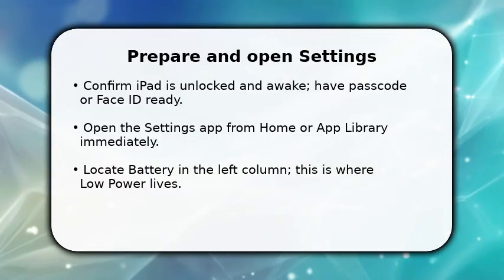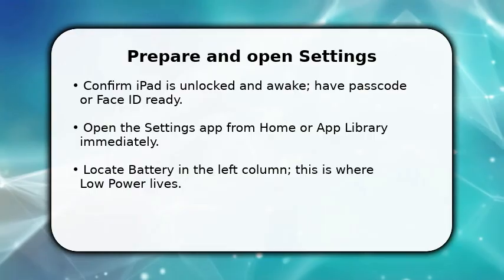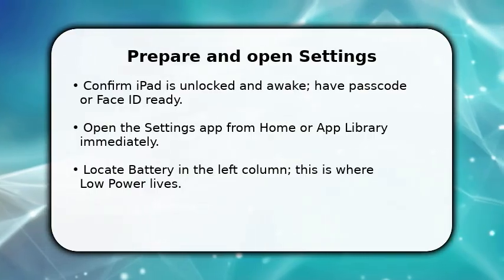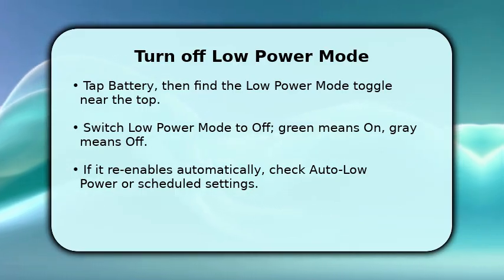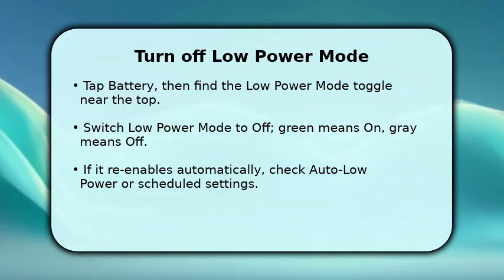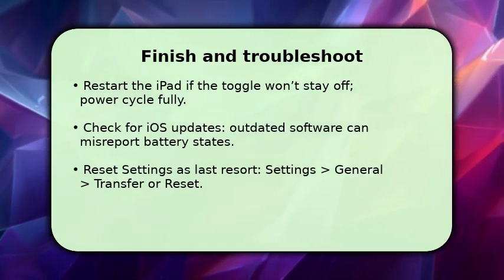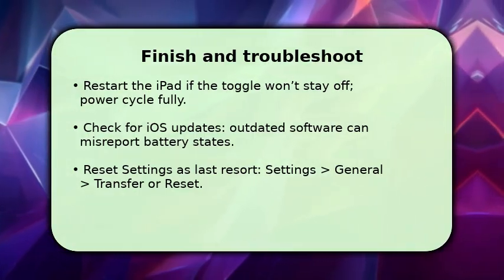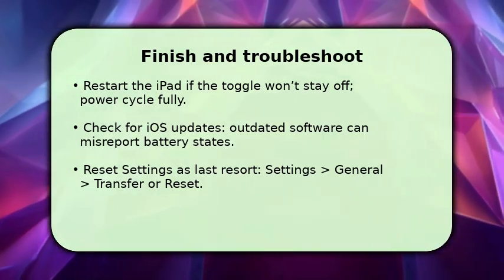How to Turn Off Low Power Mode on an Ipad (updated)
How to Turn Off Low Power Mode on an Ipad (updated) | 🔒 Surfshark VPN Deal — Stay private and secure. $1.99/mo + 3 Months Free ▸

Discover the simple steps to disable Low Power Mode on your iPad and restore full functionality. This updated guide covers essential tips for users who find themselves in this setting, ensuring they can enjoy their device'dictory features without interruption.

How to turn off low power mode, iPad settings, Low Power Mode disable, Restore iPad functionality, Updated guide on Low Power Mode for iPads